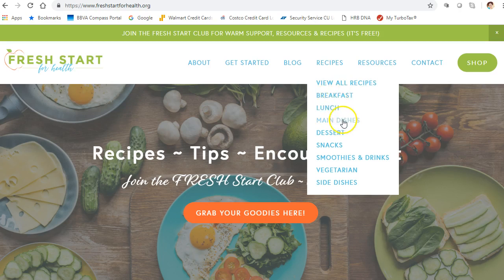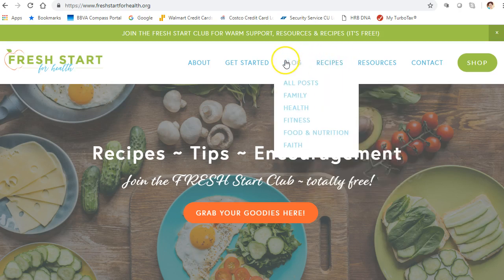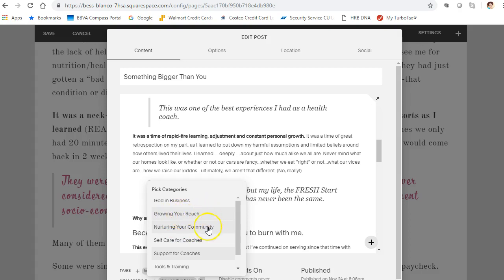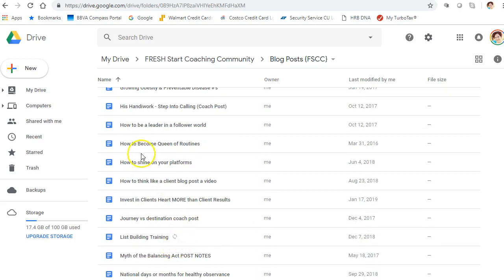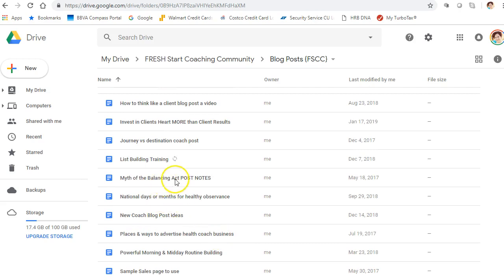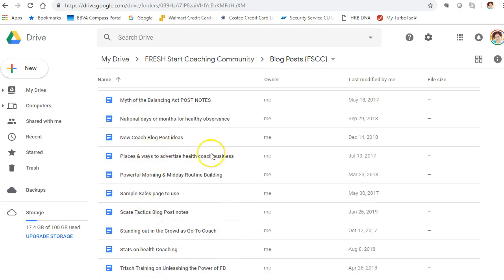How to Choose Categories for Your Blog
Setting up or cleaning up your blog and need guidance on selecting categories? Here's a quick tutorial!